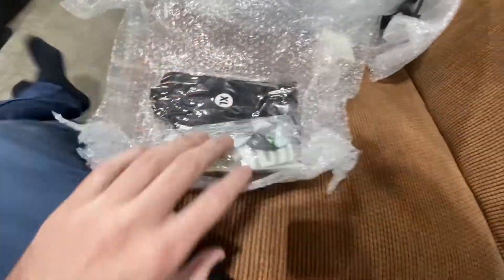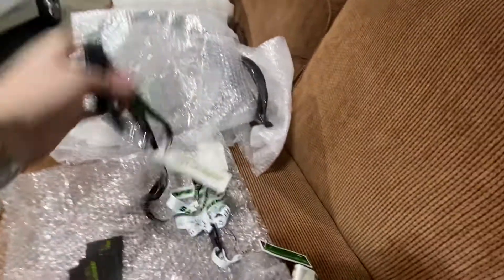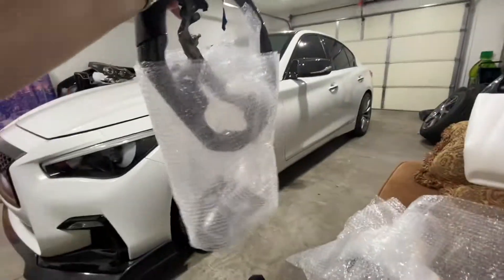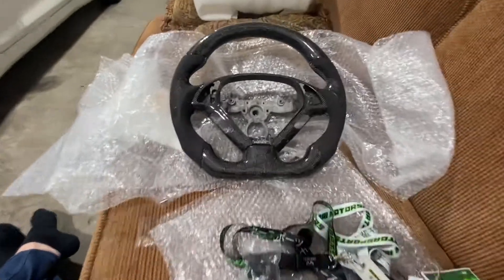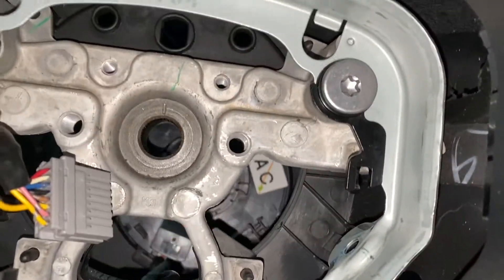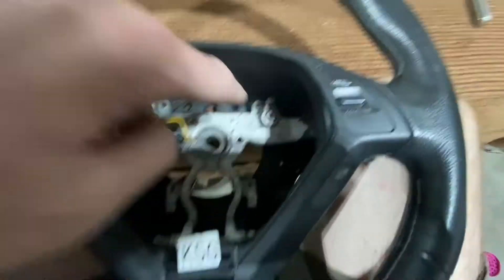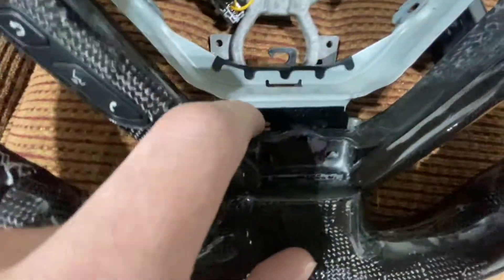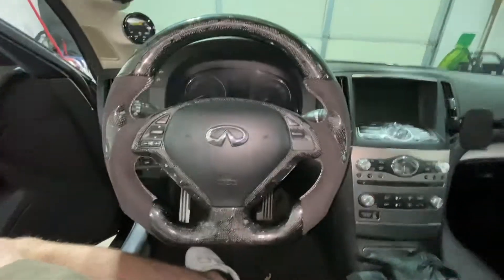G37 Carbon Fiber Steering Wheel Install & Unboxing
Want to give a big shout out to the homie @5abi.Q60 for hooking me up with a sponsorship and absolutely killing it on this wheel. Super happy with how it came out and install super simple!
If your interested in getting a carbon wheel for any car be sure to hit him up @SenpaiMotorsports

How I spec’d this wheel out:

Flat bottom wheel
Honeycomb carbon
Honeycomb thumb grips
Honeycomb interior trim
White stitching
Alcantara